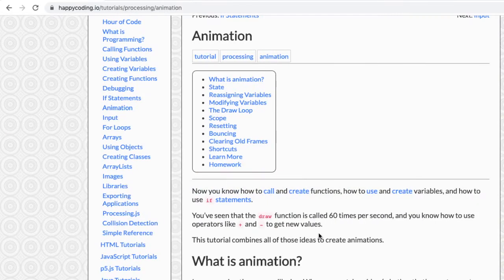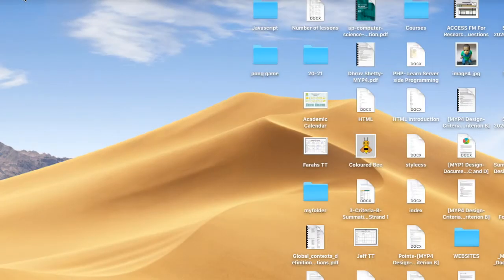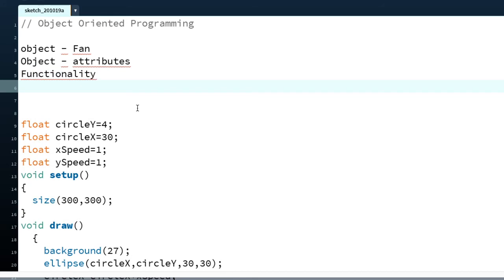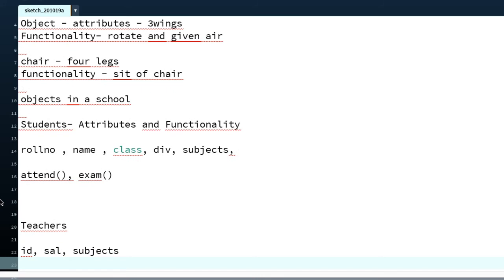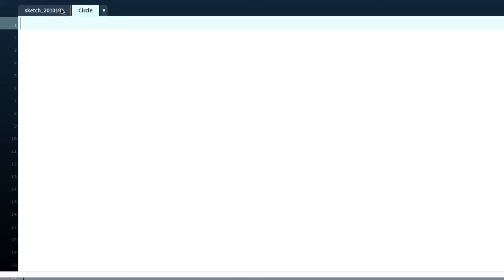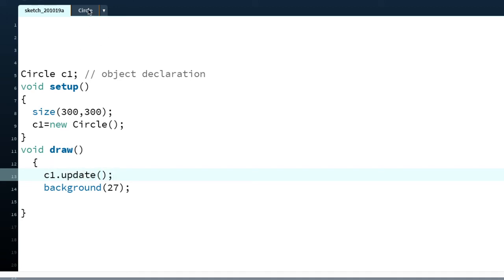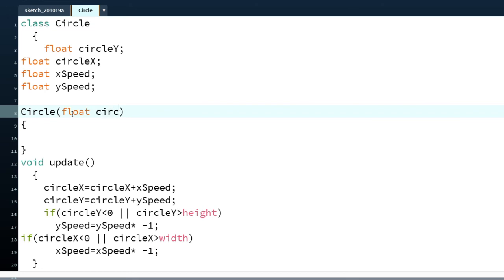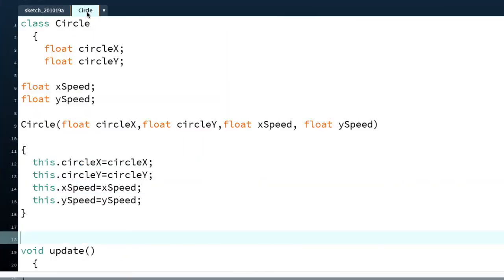Creating Classes in Processing